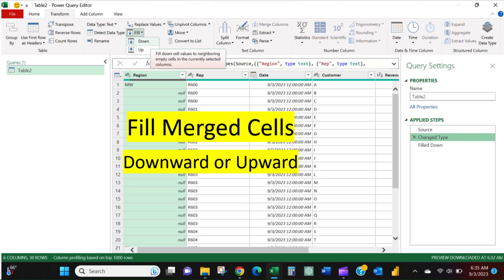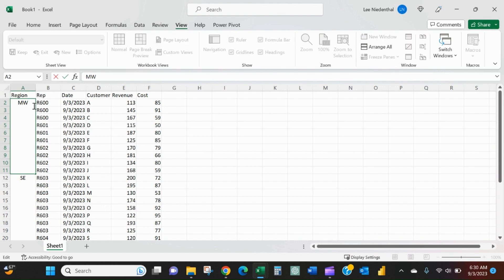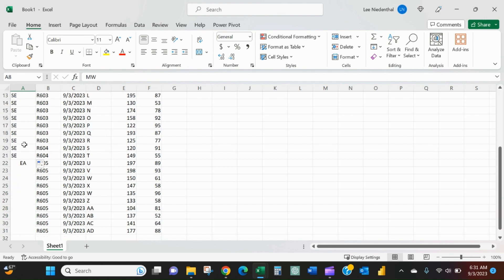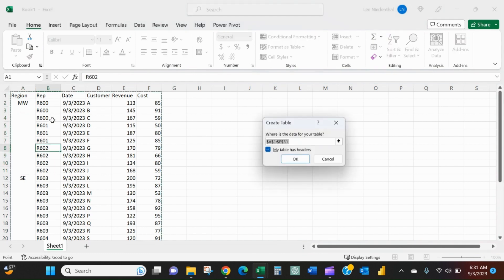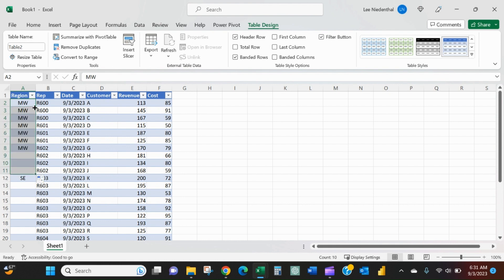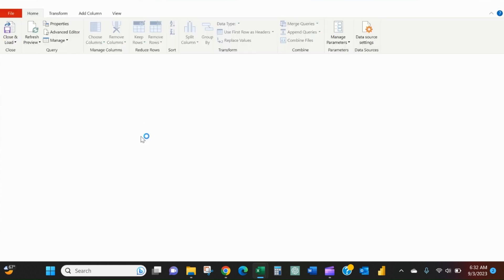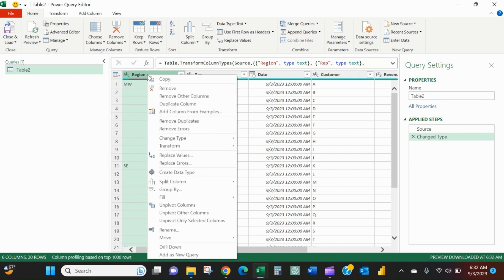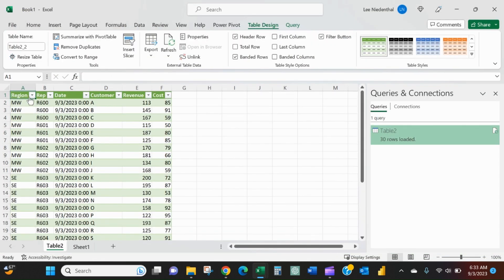Fill Merged Cells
Have you ever needed to fill values down (or up) in a large file and found it painstaking and time-consuming? The video below shows how to do it in a few simple steps...and it works no matter how many lines or unique values you need to fill.